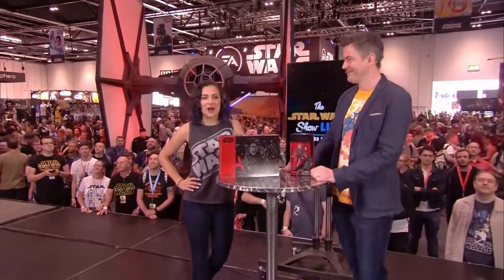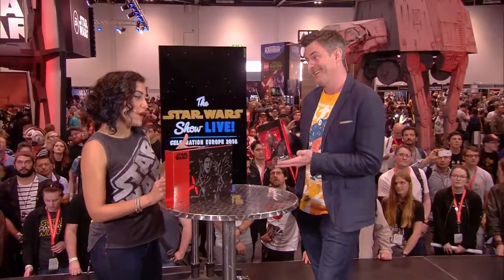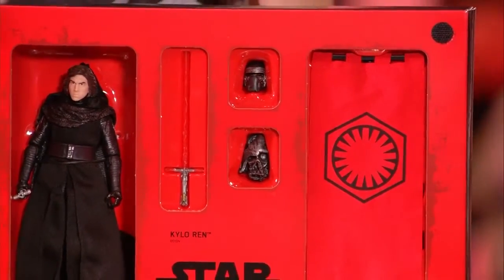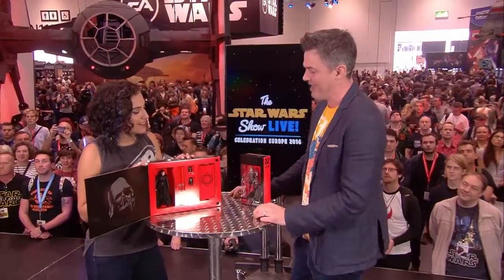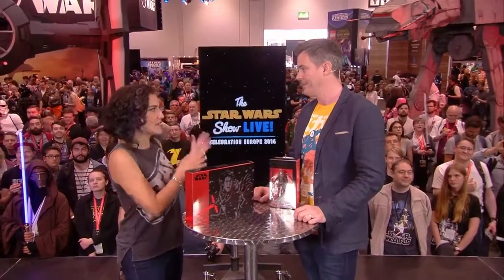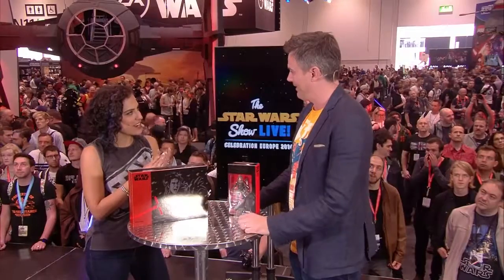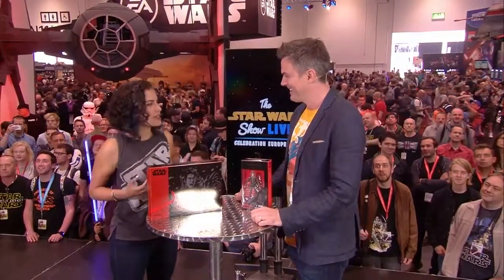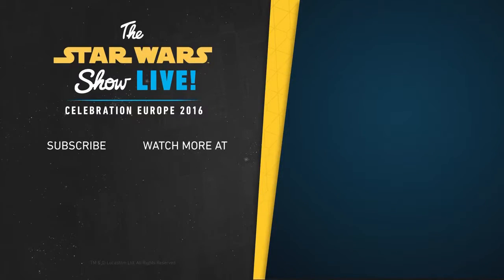Star wars celebration 2016 hosbro Jan orsa action figure